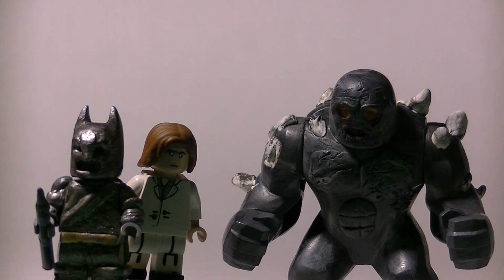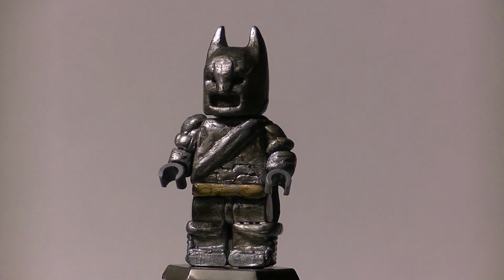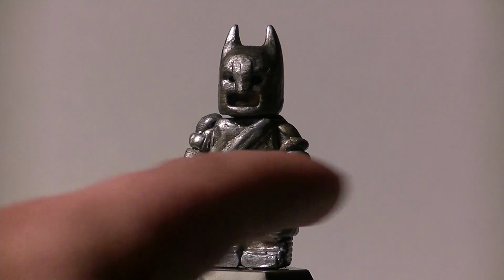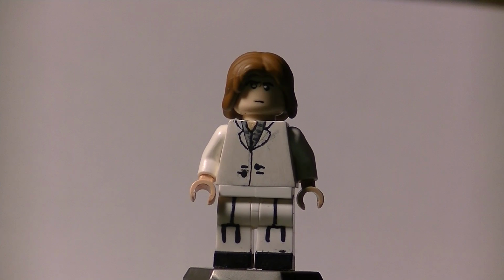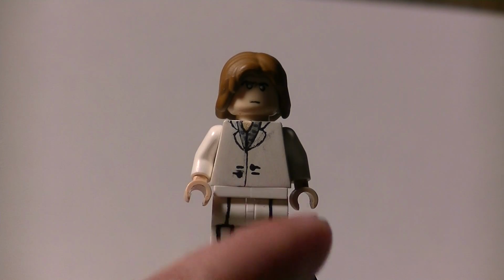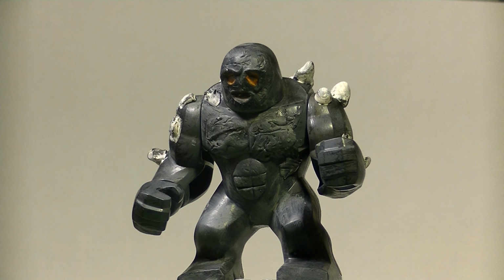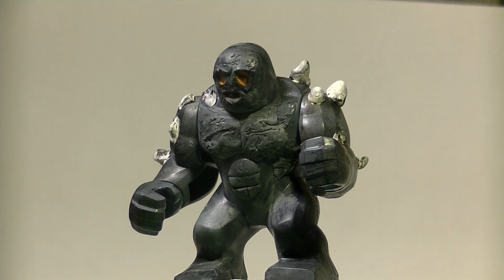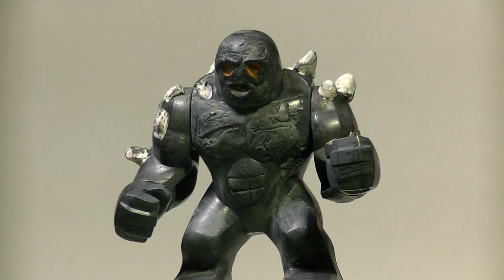LEGO DC: Batman v Superman - Custom Minifigures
Please Rate (Like or Dislike)
Comment (Your thoughts on the Video)
John 3:16